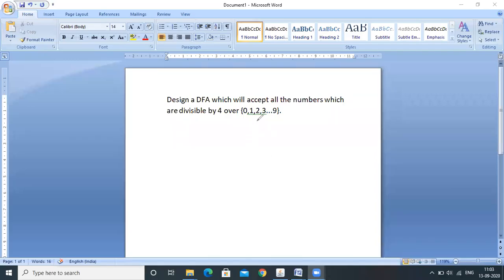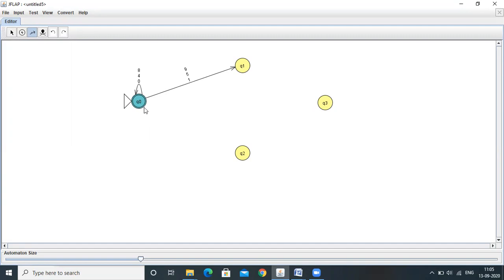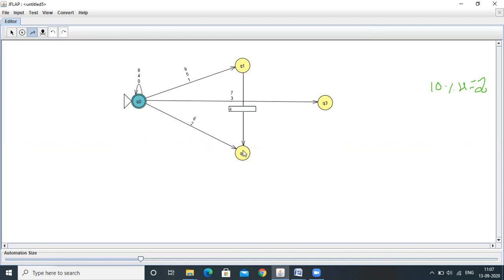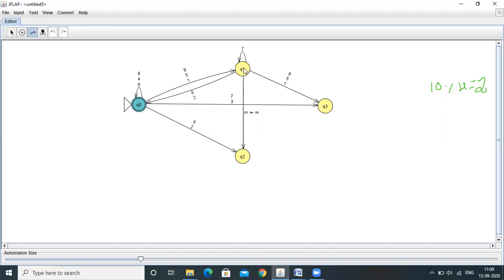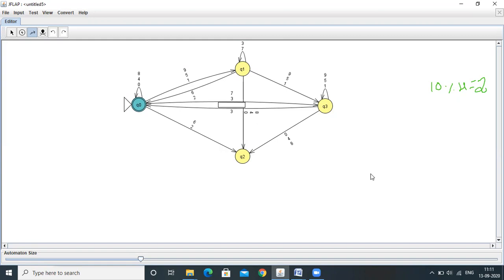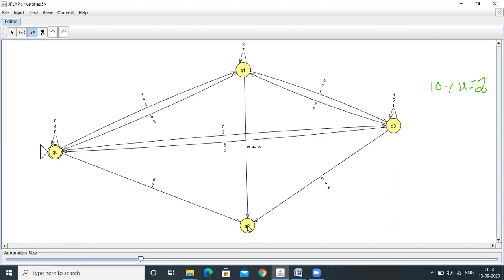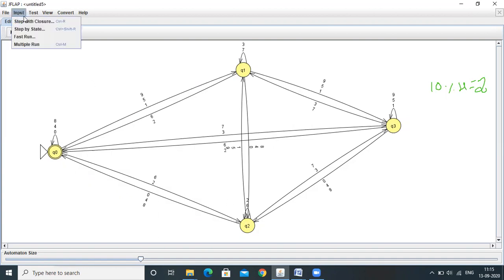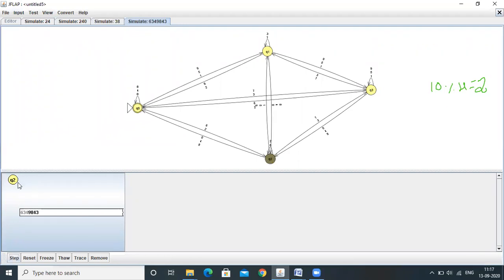DFA to accept all decimal numbers which are divisible by 4